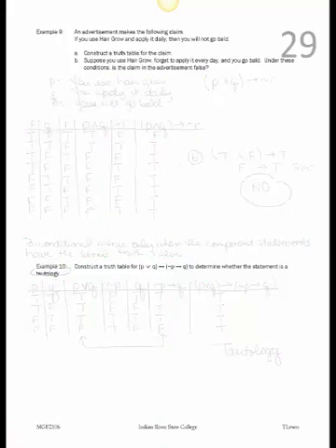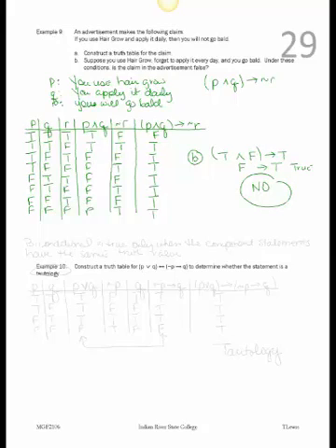TLewis MGF2106 section 3 4 pg29